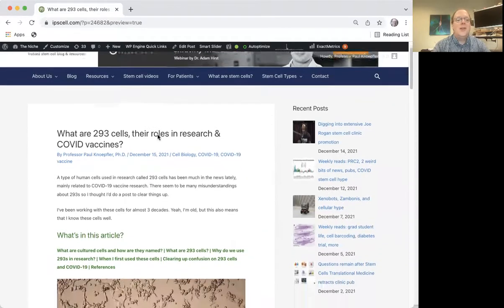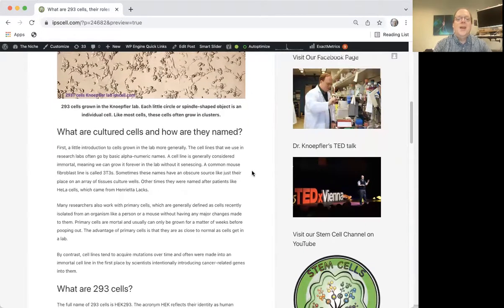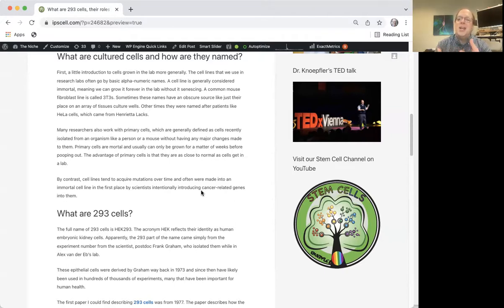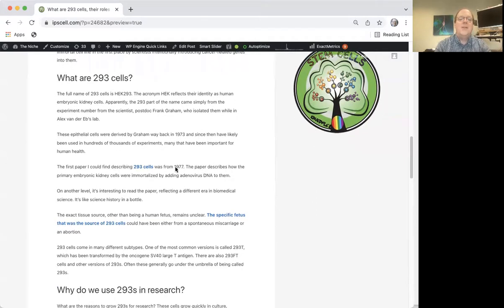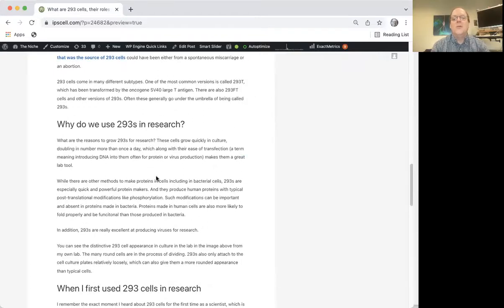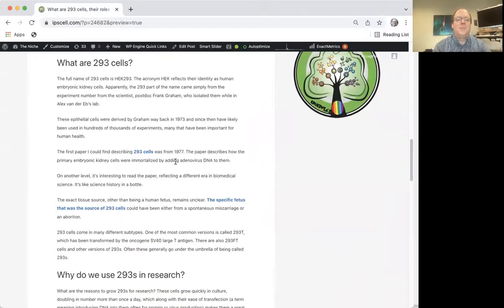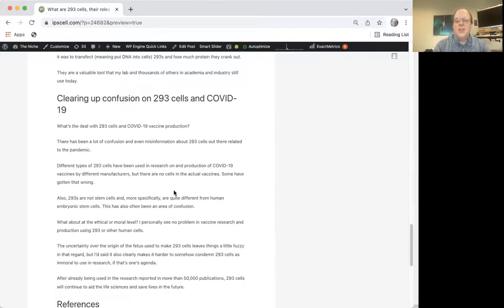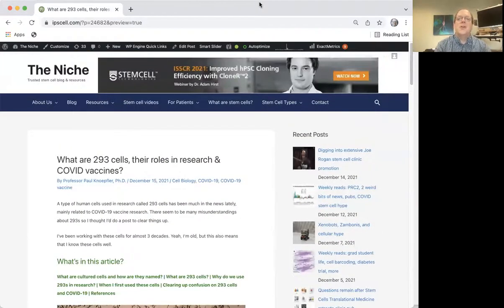What are HEK 293 cells & their roles in research including on COVID-19?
In this video, Professor Paul Knoepfler of UC Davis School of Medicine explains all about HEK 293 cells, how they are used in research and their role in COVID-19 vaccine production. He also addresses some misconceptions including that 293s are stem cells. For the written version of this video please go